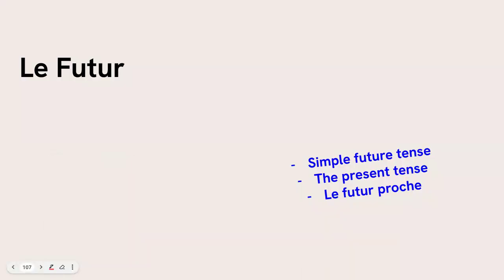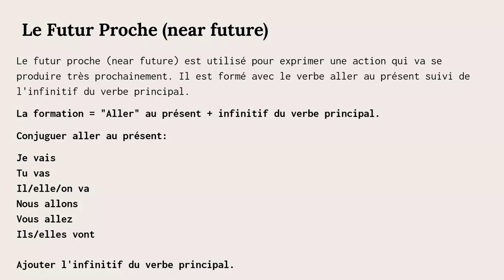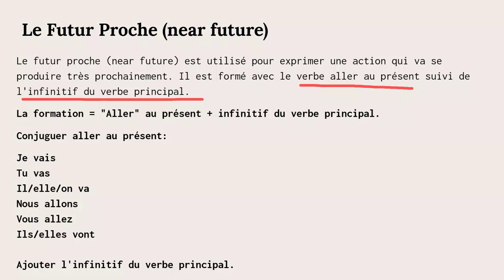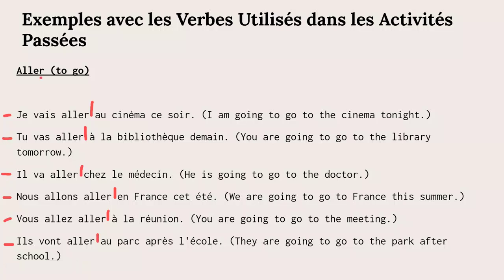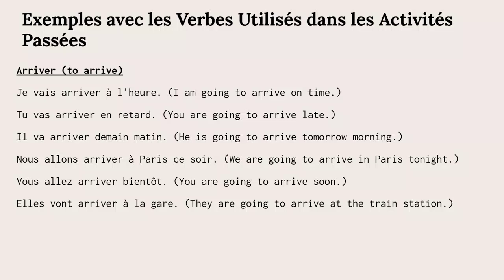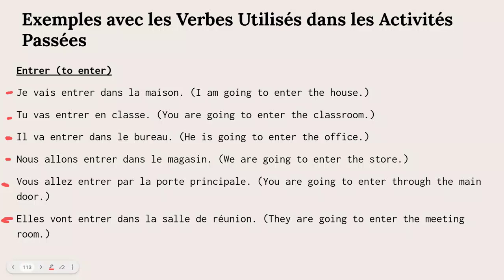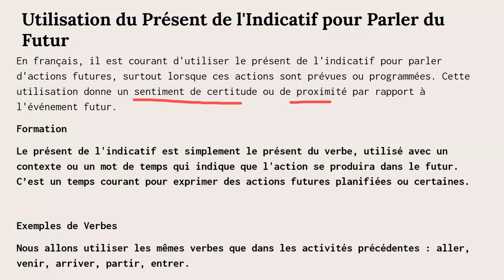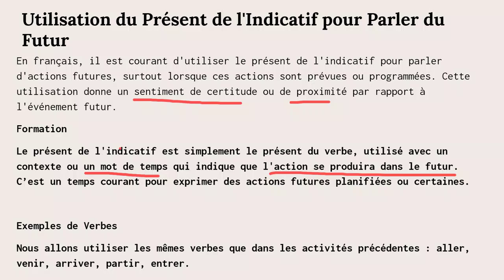French Verb Challenge 0.1 - Day 13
Future Tense
Verbs to learn: the same verbs used in passé composé activities
Activities:
Explanation of future tense formation.
Practice conjugating verbs in future tense.
Writing and discussing future plans.